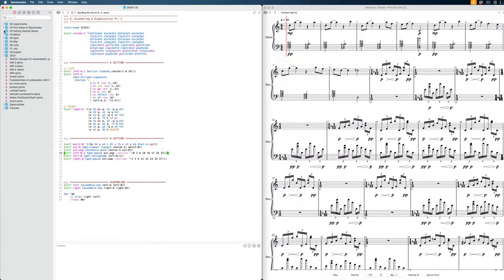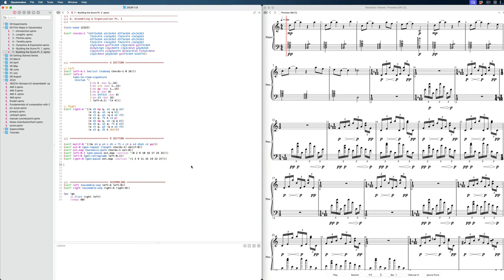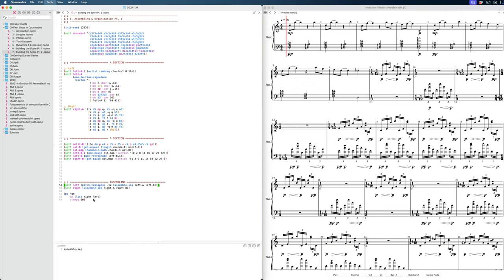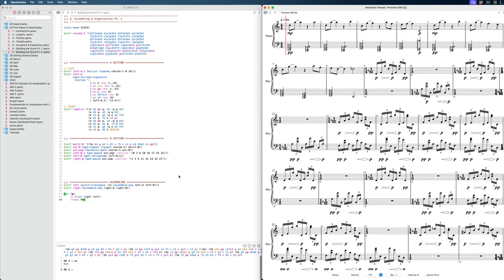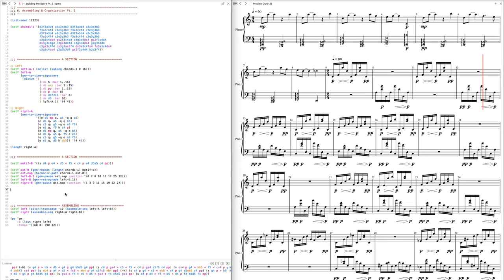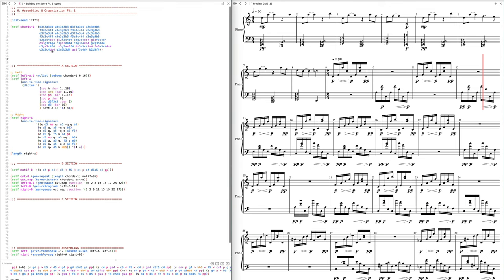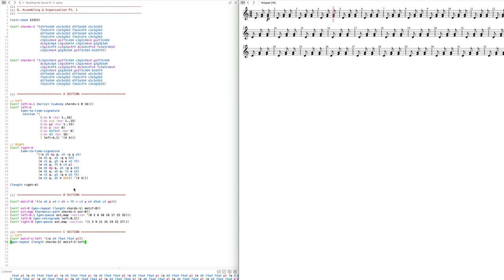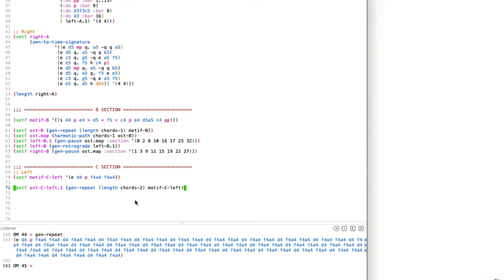7 - Building a Score Pt. 2 - First Steps in Opusmodus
This course is designed to introduce you to the essential tools and features you need to get started with Opusmodus, the powerful computer-aided composition software.

In this series, we focus on the core functions that every user must know, covering the basics of creating lengths, pitches, dynamics and tonalities. Through practical examples and clear explanations, you'll quickly gain a solid foundation to start creating your own compositions. By the end of the course, you'll not only understand these core concepts but also apply them to create a complete composition from scratch.

Perfect for beginners and those new to Opusmodus, this series will help you understand the key concepts and functions to kickstart your journey in algorithmic composition.